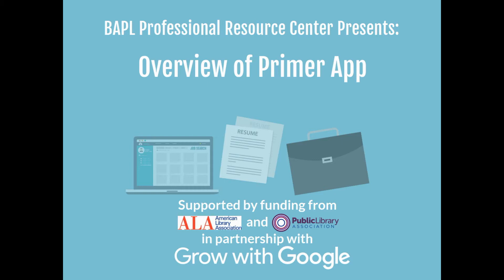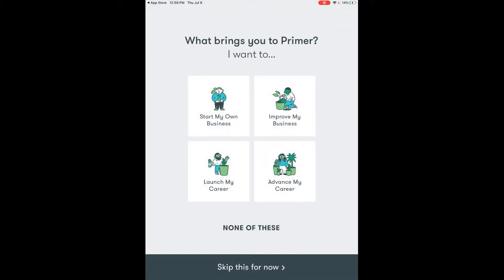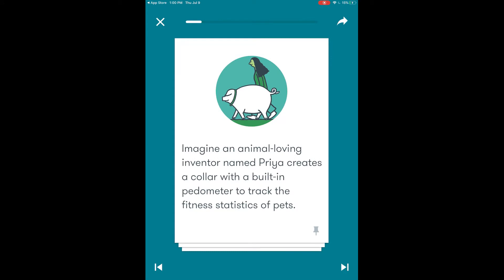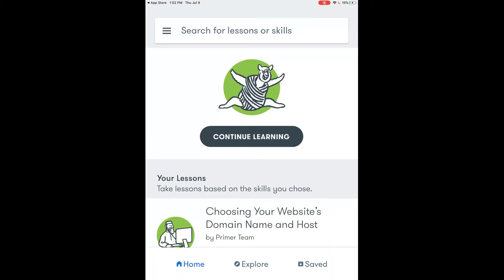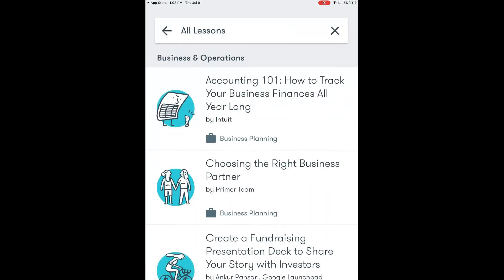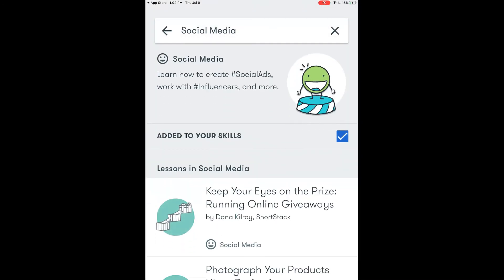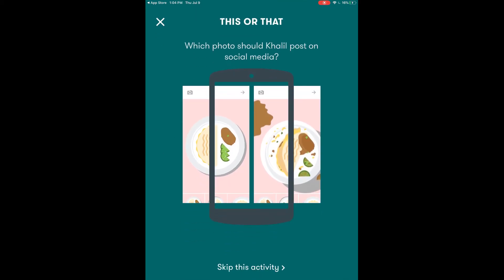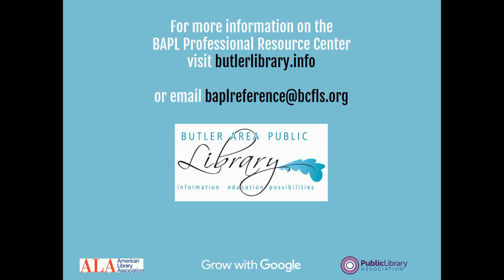BAPL Professional Resource Center Overview of Primer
This video is part of the Professional Resource Center at the Butler Area Public Library. In this video, we explore the Google Primer app. This video is part of a collaboration with Grow With Google, made possible with funding from the American Library Association and the Public Library Association.